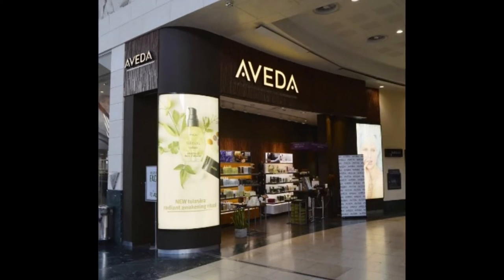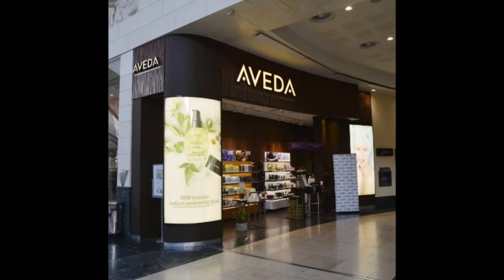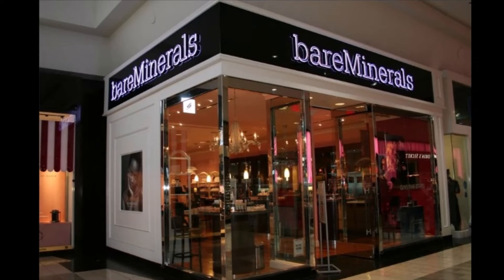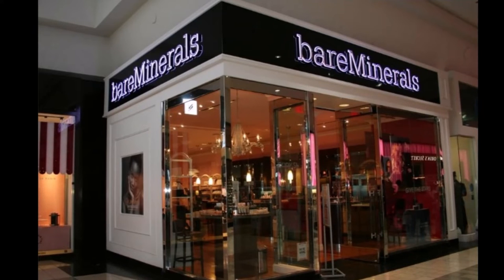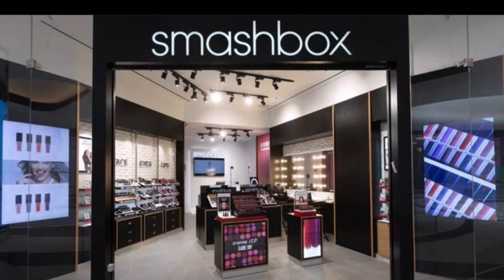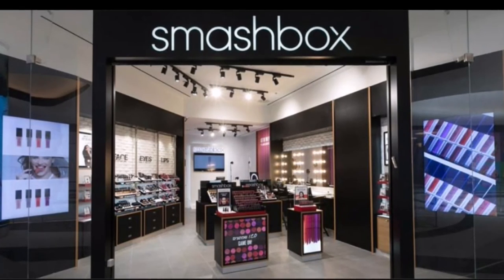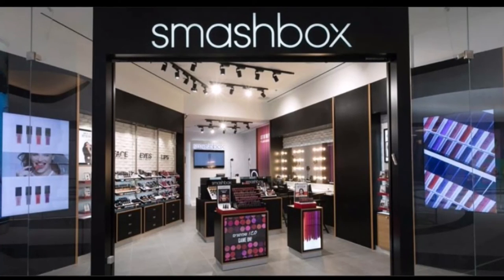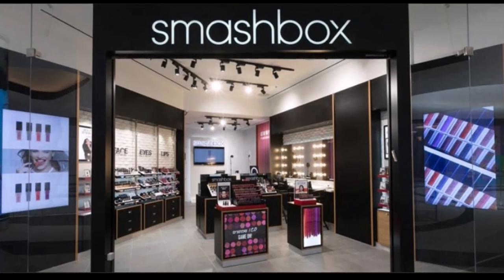👍Get 5 FREE Birthday Gifts ~ How & Where To Makeup Beauty Products Skincare Sneakers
I'll show & tell you how & where.